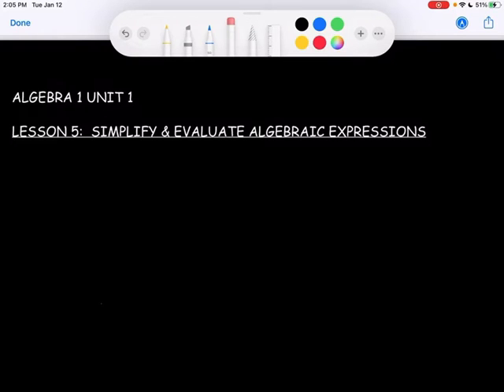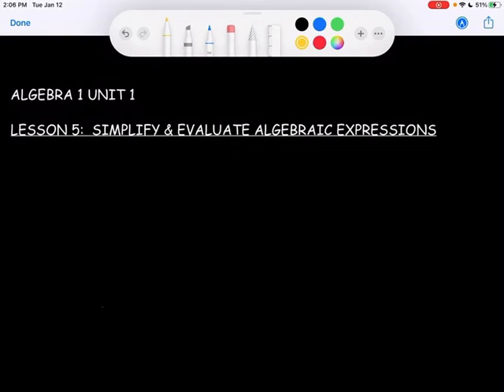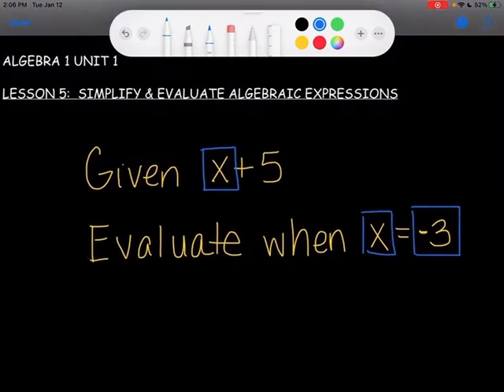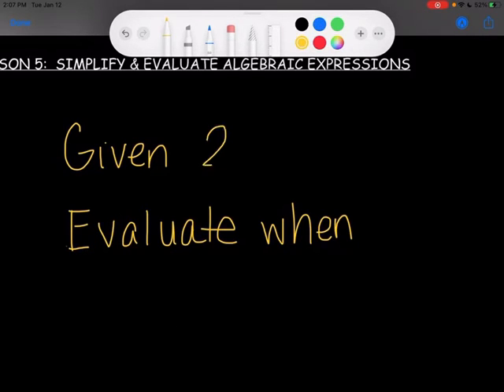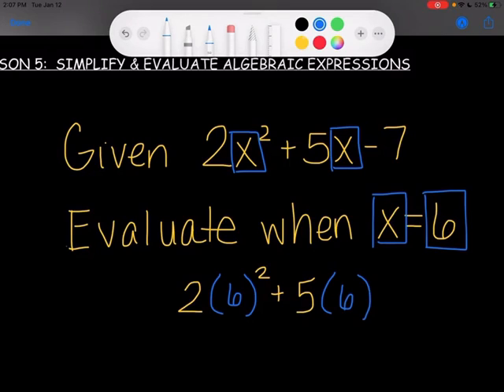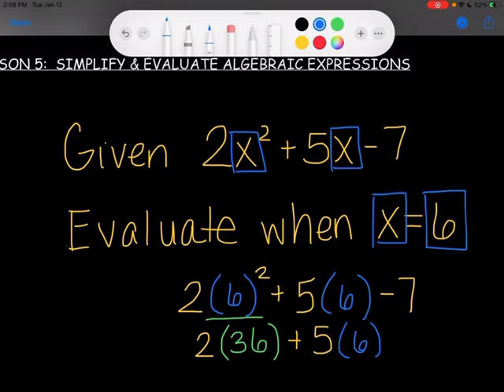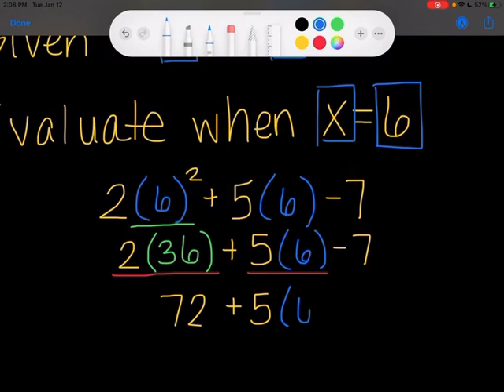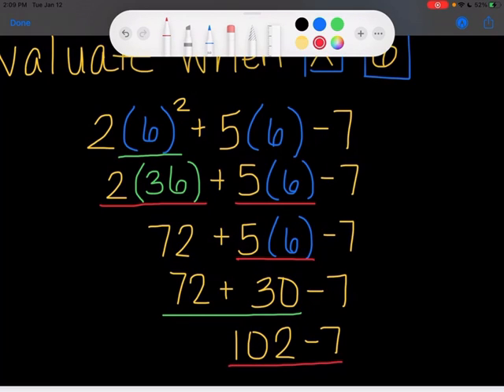Algebra 1 Unit 1 Lesson 5: Evaluate & Simplify Algebraic Expressions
A brief yet thorough explanation of how to evaluate and simplifying algebraic expressions.